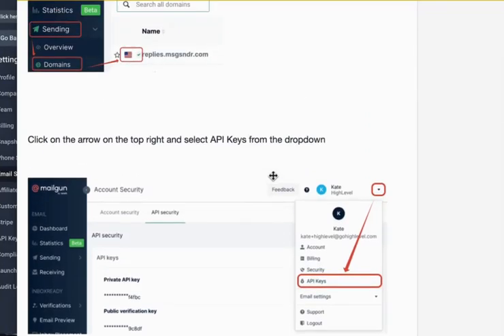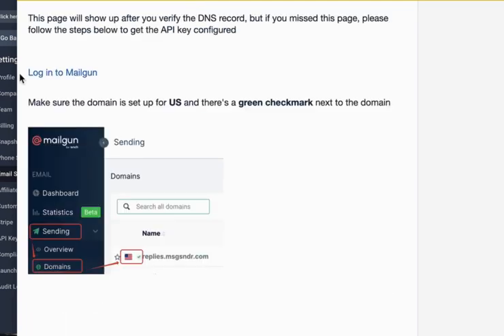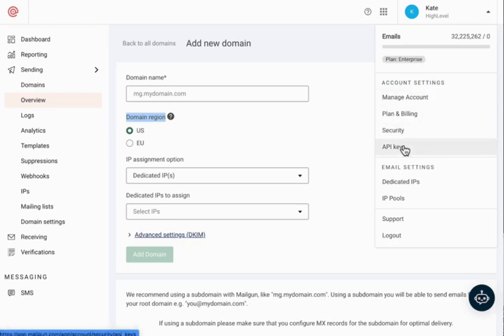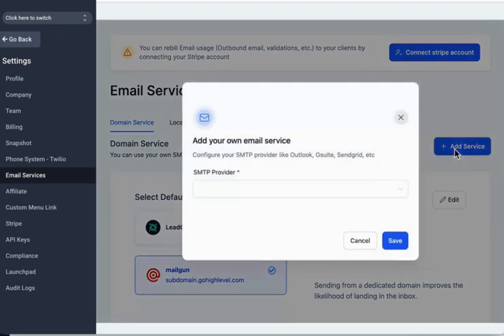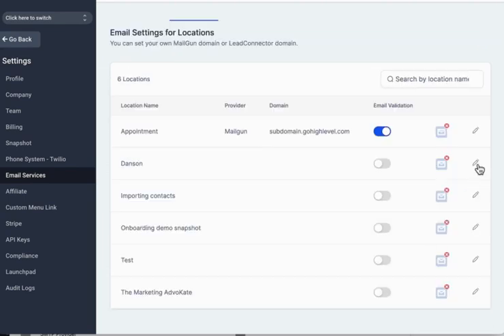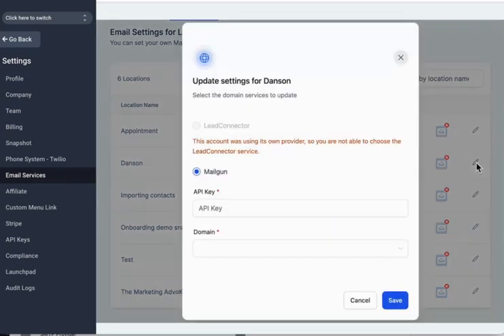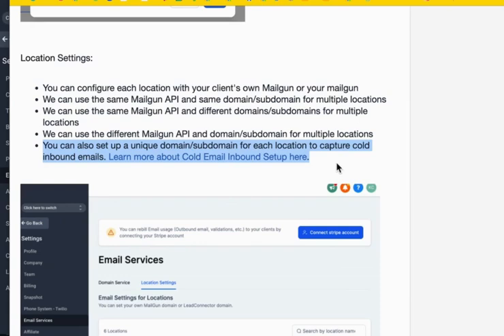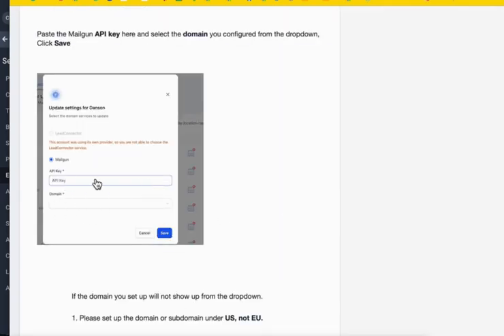Mailgun API Key Where to Find in Mailgun & Put in HighLevel